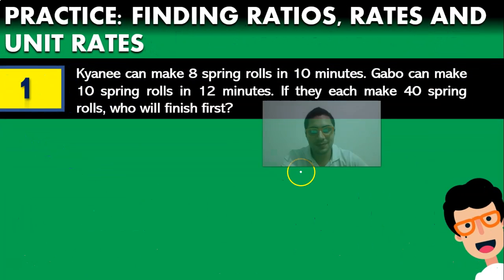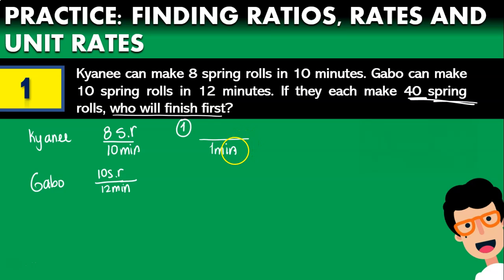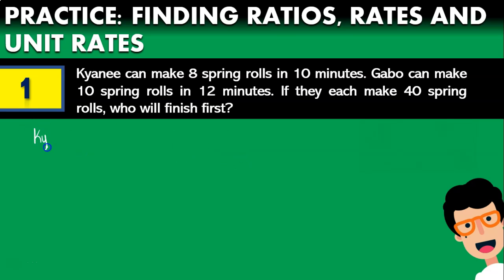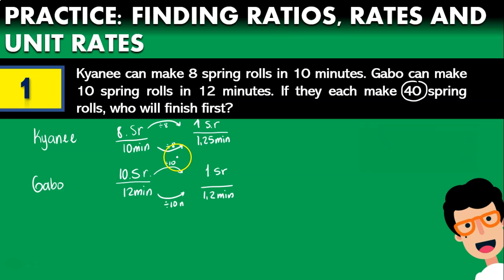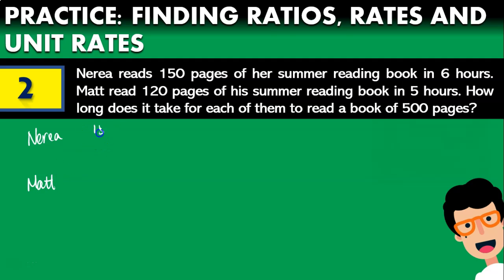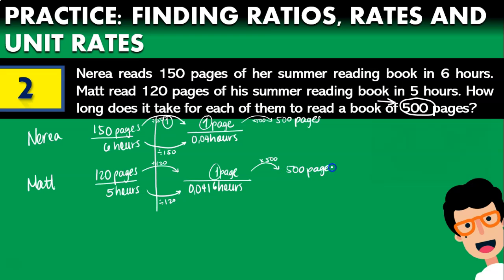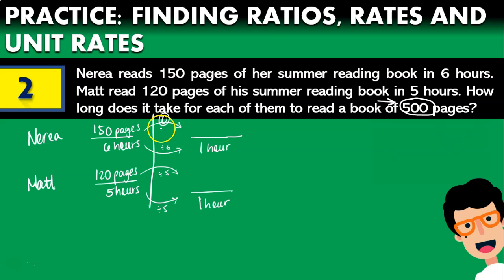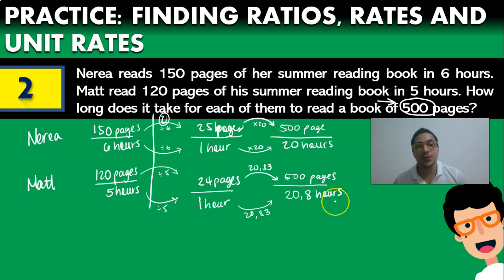PROPORTIONAL RELATIONSHIPS | RATIOS, RATES AND UNIT RATES PRACTICE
Oh Math Gad! Welcome to today's video tutorial about ratios, rates and unit rates. Todays video includes a practice of two problems with step by step solutions.